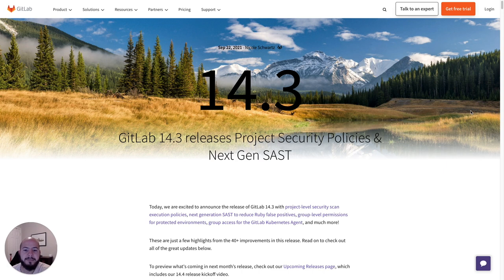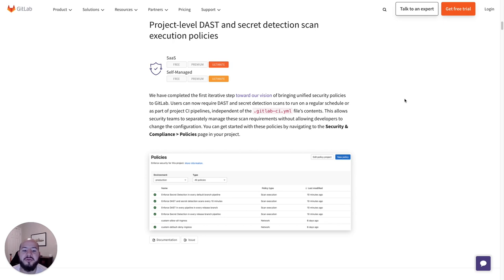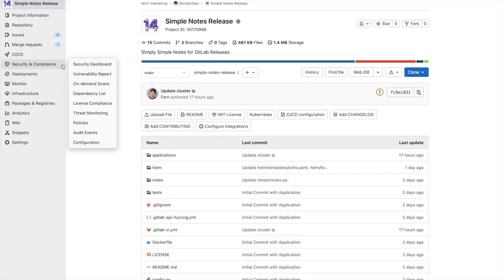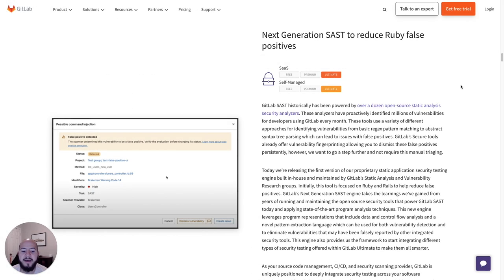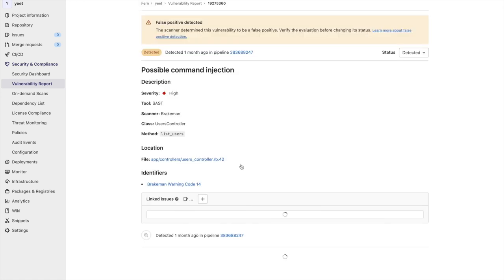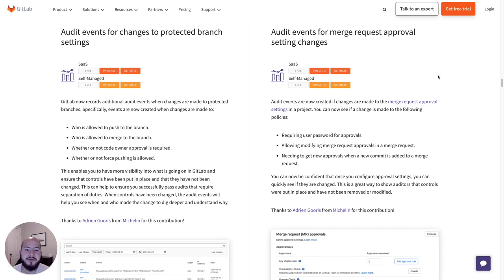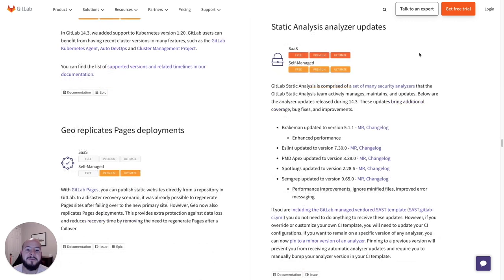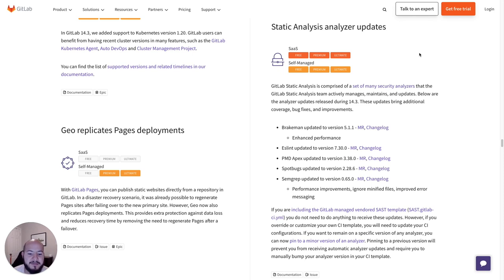GitLab 14.3 Release: New Security Features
GitLab 14 is a complete DevOps platform with security embedded in its DNA, visibility and insights enabled by its single data store, and a seamless experience and extensible system, so end users and enterprises alike reap the benefits of speed and efficiency.

This video will go over some of the new Security Features released in GitLab 14.3. These features include:

0:14: Project-level DAST and Secret Detection Scan Execution Policies
1:15: Next-Generation SAST to reduce Ruby false positives
2:02: Audit events for merge-request approval setting changes
2:35: Static Analysis Analyzer Updates